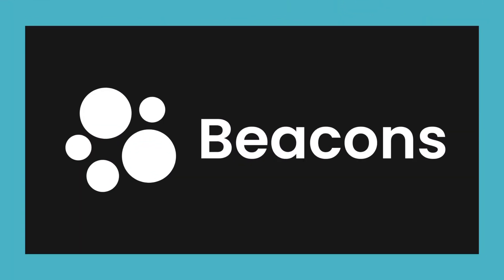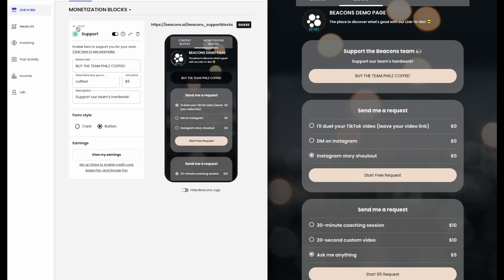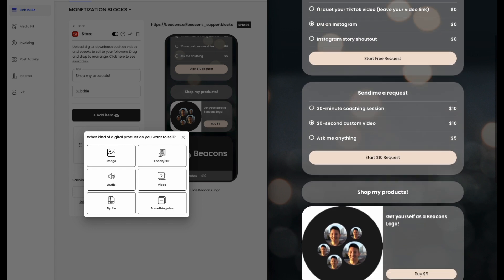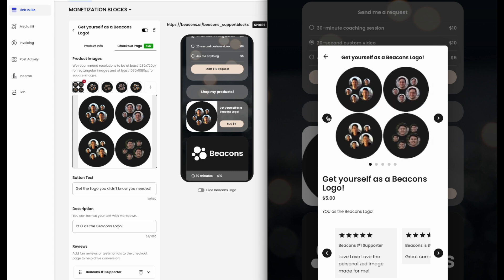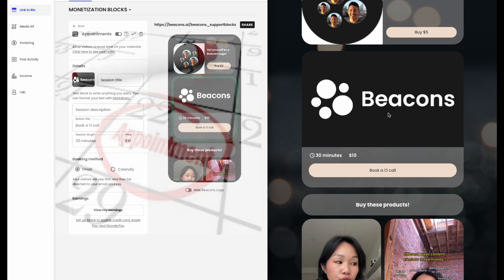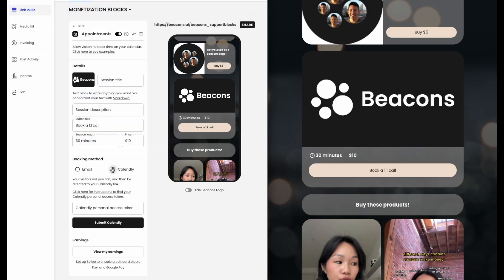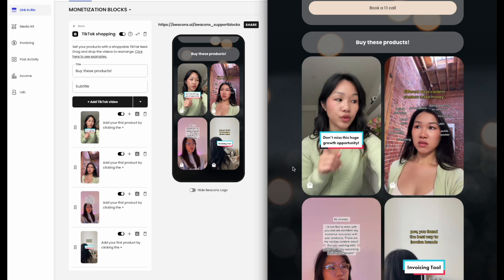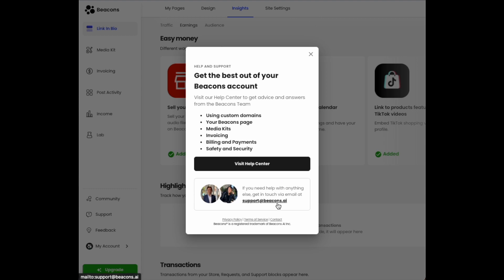Beacons.ai Tutorial | Monetization Blocks 🧱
Beacons is the free all-in-one-toolkit for every creator to build and grow their best business. Beacons can help you manage all aspects of your creator workflow—from growing your audience, to getting brand deals, to getting paid. Join over 2 million creators around the world on Beacons. You do you—we do everything else.

0:00 Welcome to Beacons -- Monetization Blocks
0:19 Support Block
0:36 Fan Requests Block
1:04 Store Block
2:13 Appointments Block
3:10 TikTok Shopping Block
3:40 Earnings Tab
3:56 Need More Assistance?

Take the next step in your creator business today and shoot your shot! 🏀